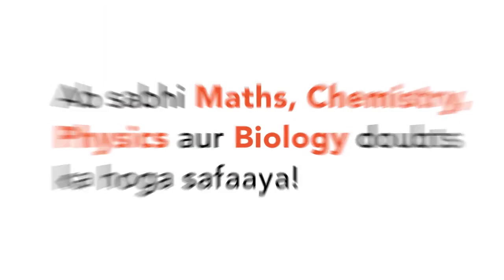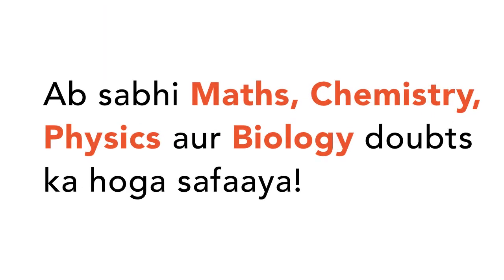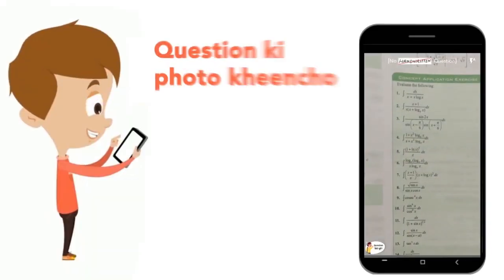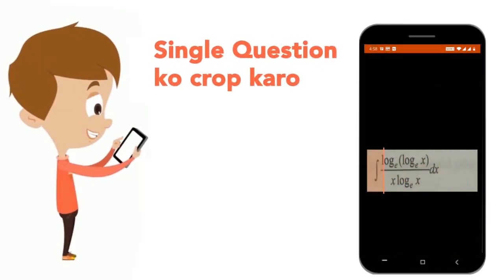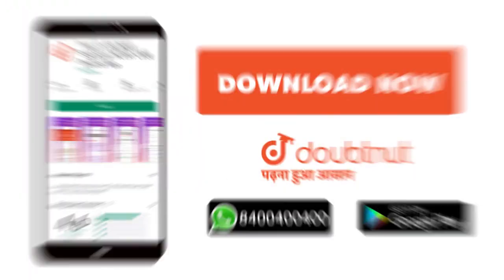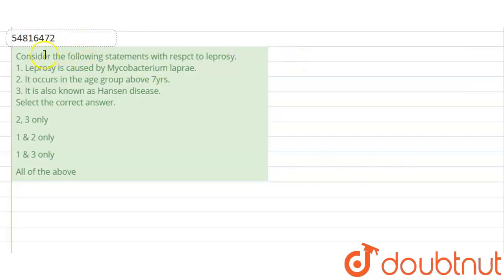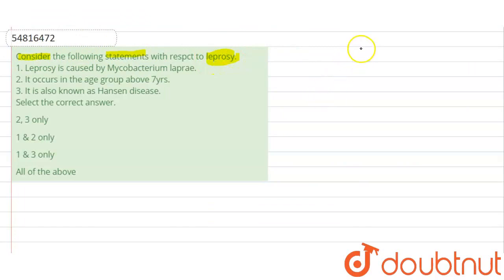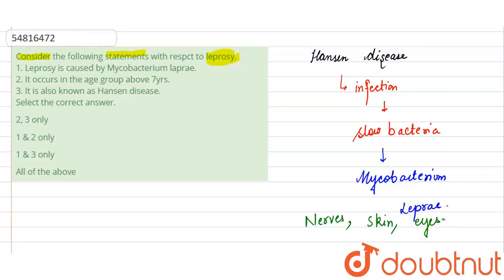Consider the following statements with respct to leprosy. 1. Leprosy is caused by Mycobacterium ...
Consider the following statements with respct to leprosy. 1. Leprosy is caused by Mycobacterium laprae. 2. It occurs in the age group above 7yrs. 3. It is also known as Hansen disease. Select the correct answer.
Class: 14
Subject: GENERAL KNOWLEDGE
Chapter: LATEST CURRENT AFFAIRS & BANKING MCQS
Board:GOVT

👉 Have Any Query? Ask Us.